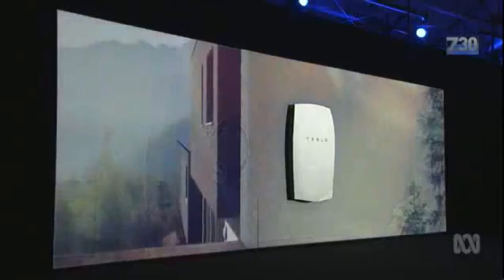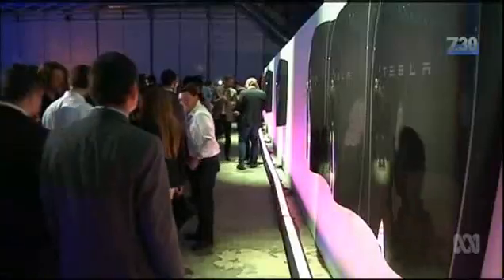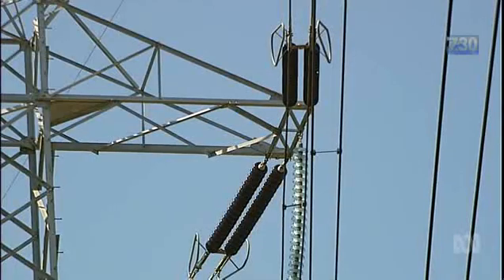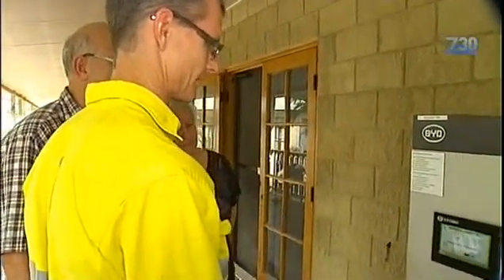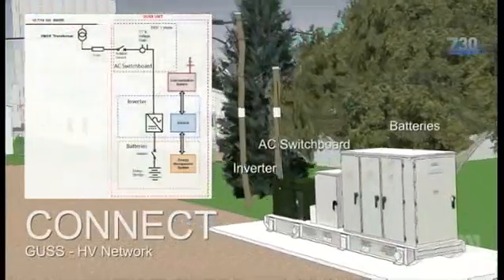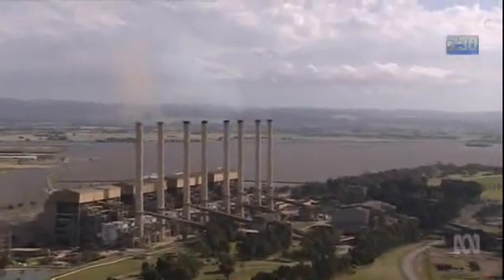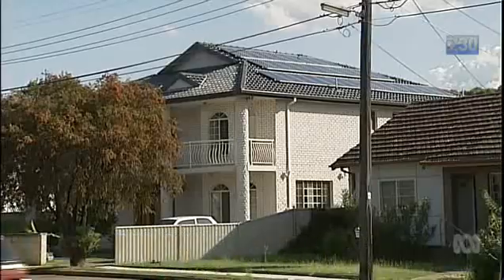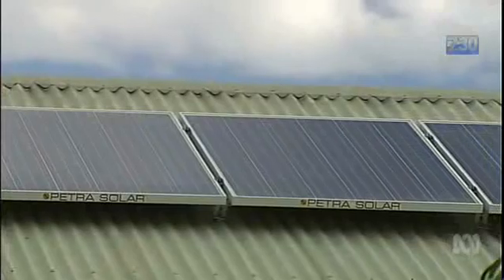The rise of home battery storage in Australia: ABC TV 7:30 program May 22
Originally aired on the ABC's 7:30 Program on Thursday 21 May, this program takes a look at how small to medium scale battery storage is set to transform the electricity market in Australia.

The technology is paving the way for solar households to become virtually energy independent and for communities to engage in peer to peer trading.

Read John Kaye's response to the Tesla home, business and utility scale battery launch on April 30